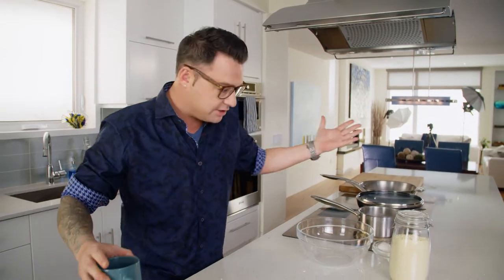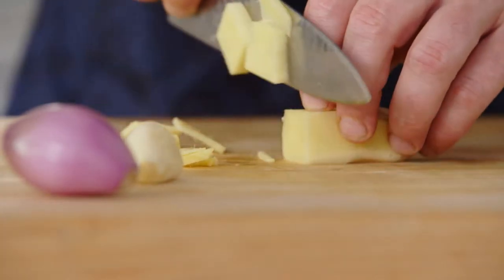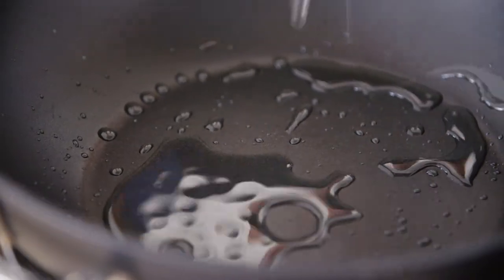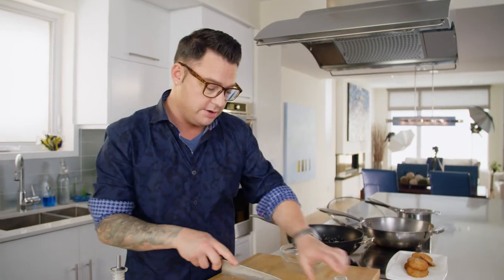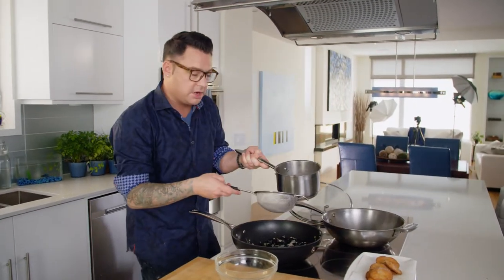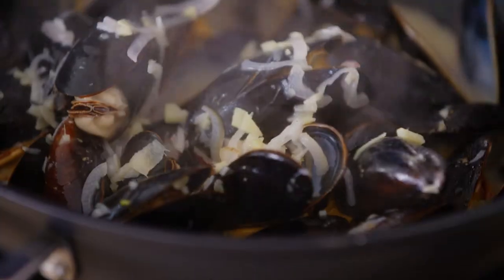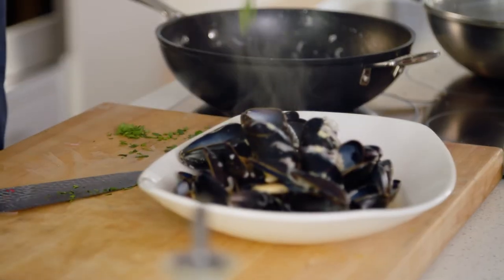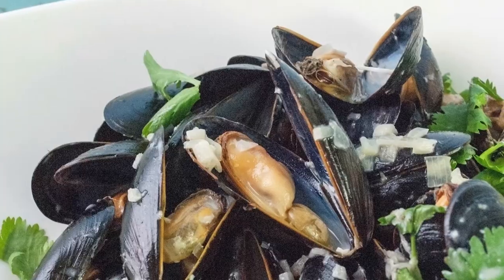Chai Tea Mussels | Fish The Dish | Spencer Watts | Gusto TV